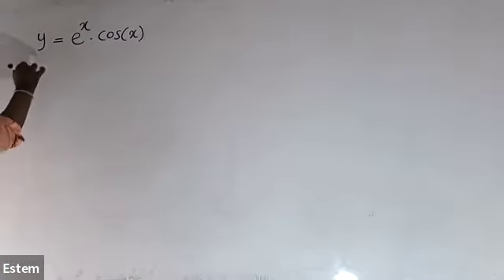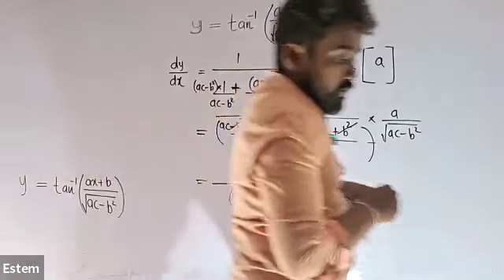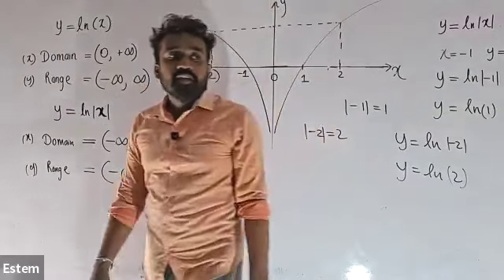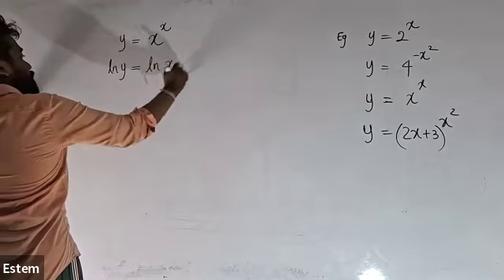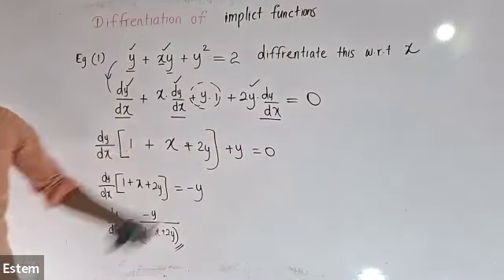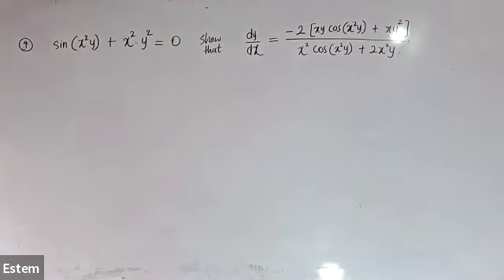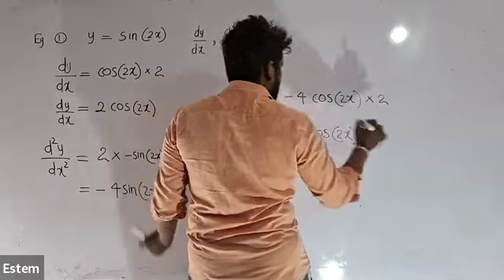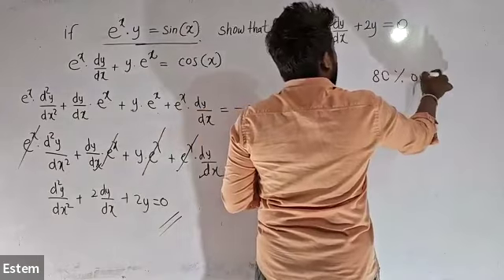2027 A/L | Implict differentiation | PRoblem solving | COM MATHS EM